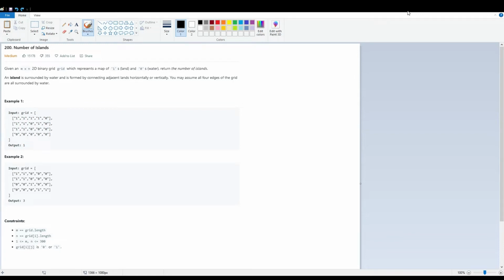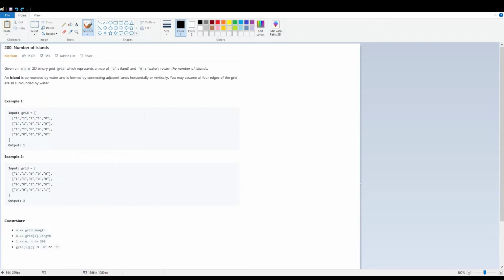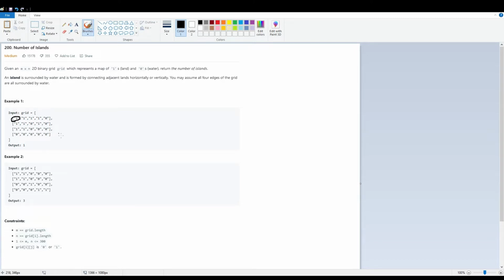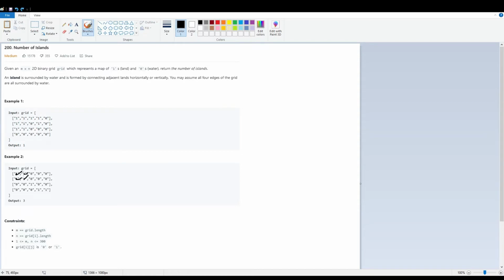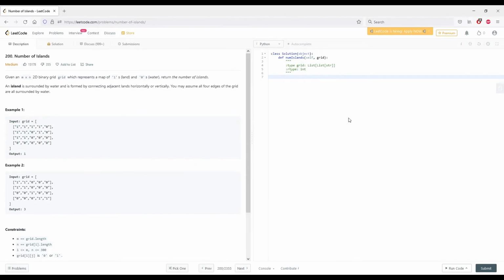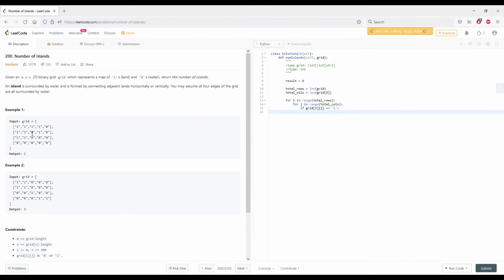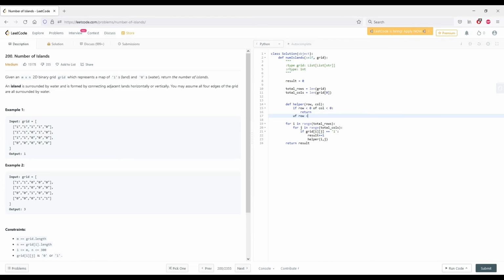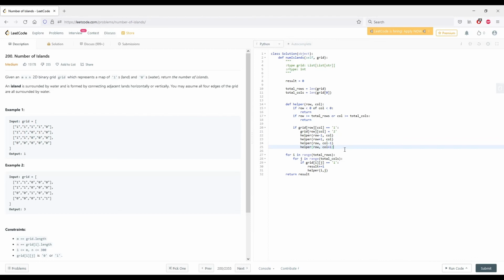LeetCode 200. Number of Islands - Python